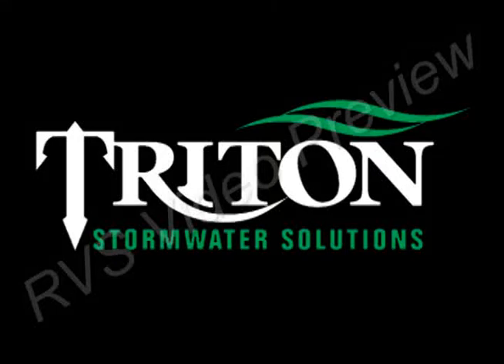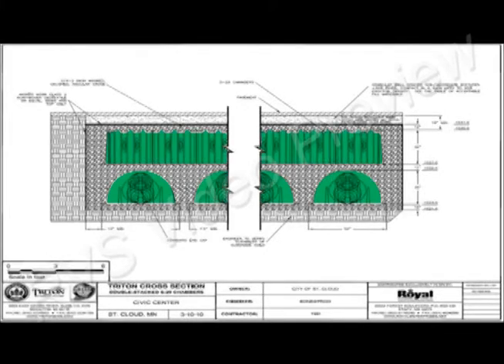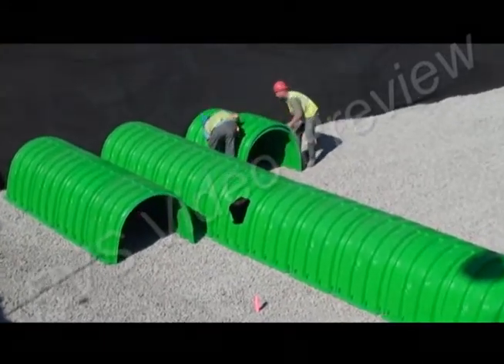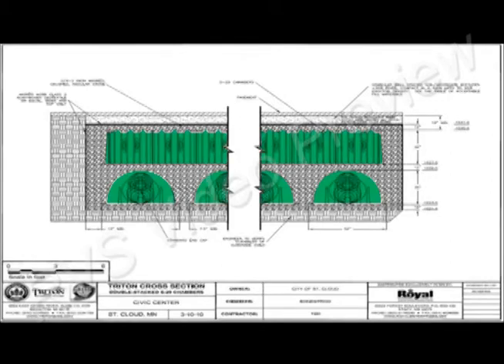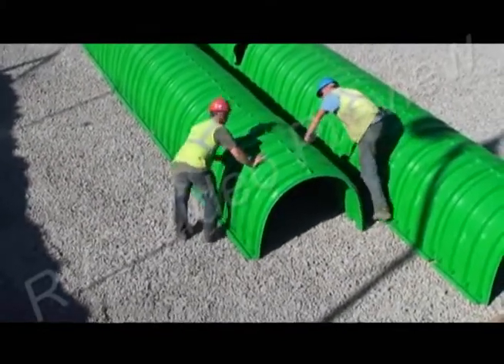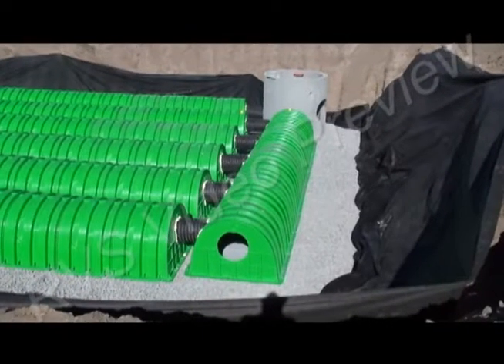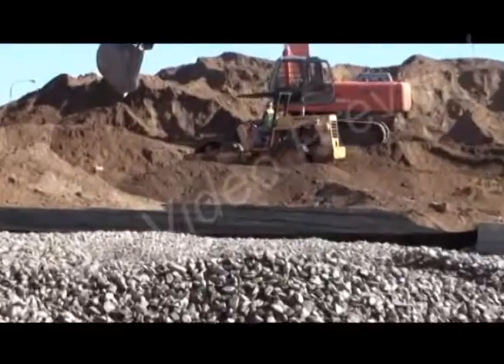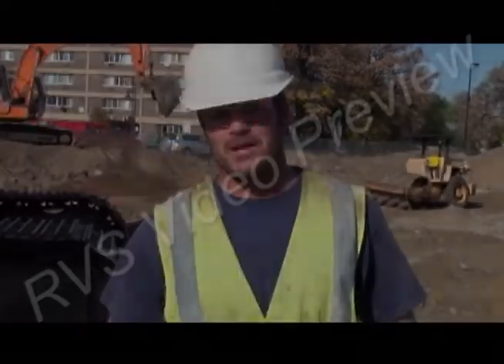Triton Stormwater Solutions Double Stack-Attenuation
It was a tall order -- considering that more than 3 acres of impervious surface would drain into a retention area of just 36' x 140'.
 Fortunately, there is one system that can "stack" up against such a task.
 With its unique combination of storage volume and strength, Triton Stormwater Solutions ww.tritonsws.com
Triton Stormwater Solutions™ design, strength of material and Main Header Row™ ensures a greater longer lasting system than what is available with other stormwater chamber, pipe systems, Storm water attenuation, Rainwater harvesting, Culverts, Modular attenuation system and Storage tanks offer.